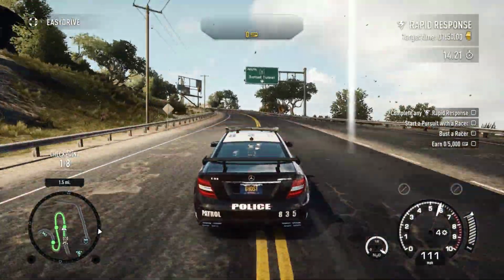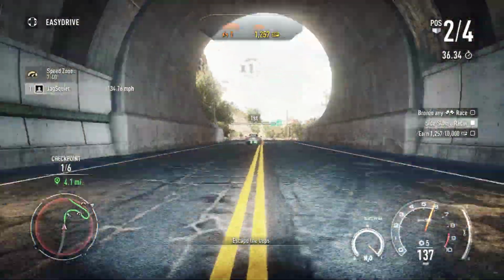Need For Speed Rivals 2019 Review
mixing things up a little today with the twentieth installment in the Need for Speed franchise "Rivals" a arcade semi open world racing game creation by ghost games & published by Electronic Arts in 2013, this game wasn't the best received by the NFS community given some of the choices made by developers to limit things like FPS in game and minimal customization but i thought why not share my opinion on this title now in 2019.

NEW DISCORD SERVER HERE!!! Chat!! Play & have fun :)